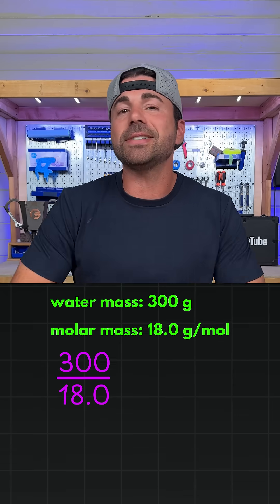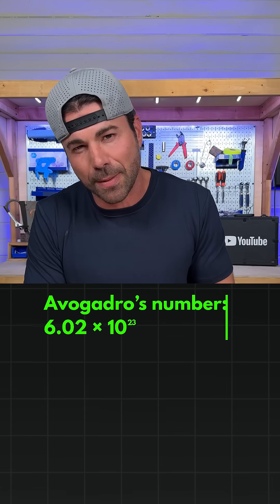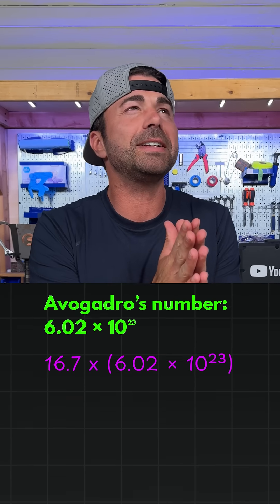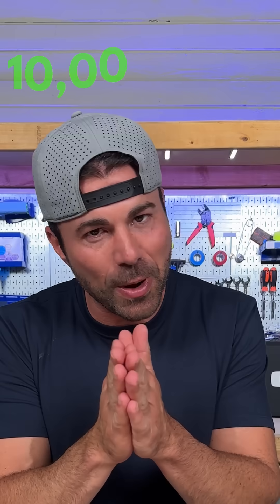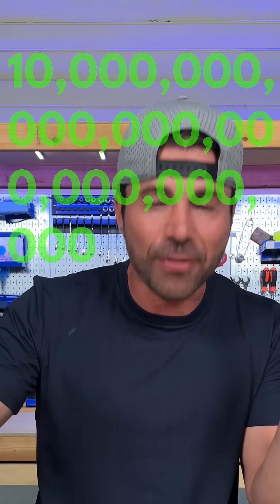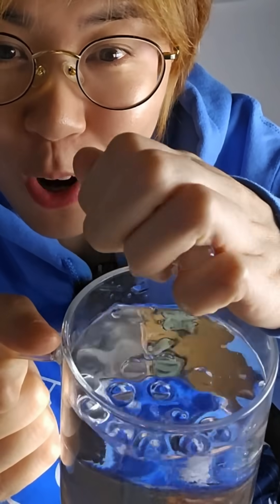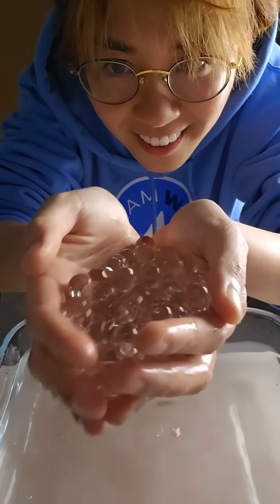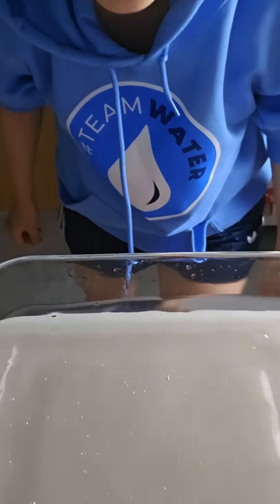How Many Molecules in a Glass of Water? (We Tricked Mark Rober)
Ever wondered how many water molecules are in a single glass? 🫗 We use a quick Fermi estimate to crunch the numbers - right down to the septillions! But here’s the catch…this glass isn’t what it seems. Watch as Mark tries to nail the math, only to get caught in a science prank involving sneaky, nearly invisible water beads (Orbeez). Part estimation challenge, part optical illusion, all nerdy fun and everything we love 💜